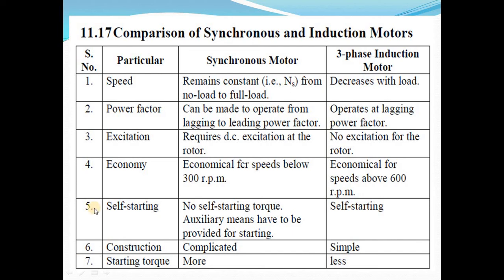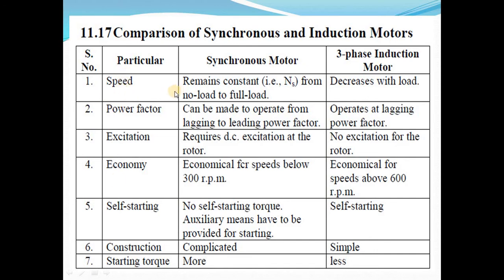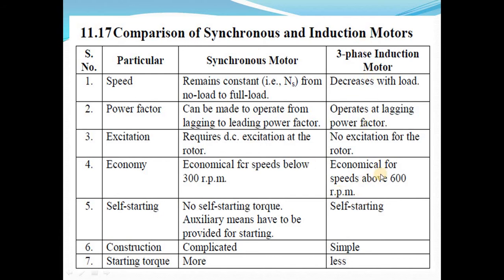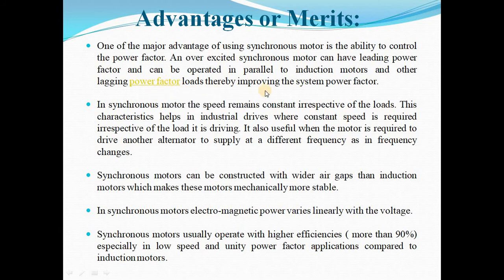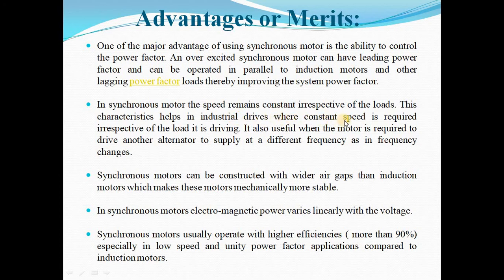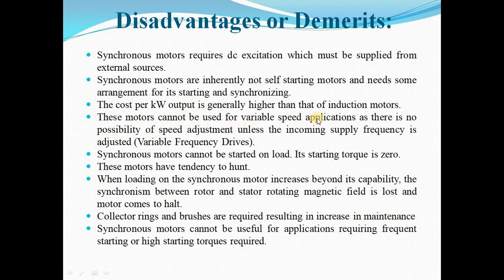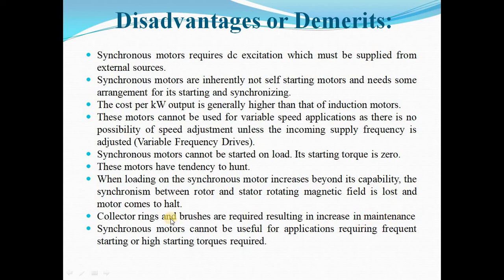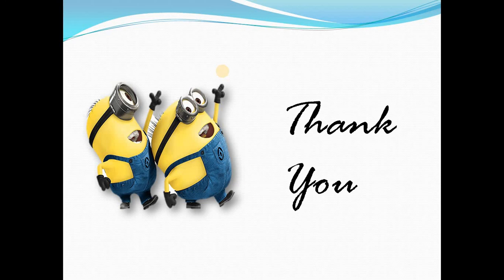Lecture_48: Synchronous Motor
-Comparison between synchronous motor and 3 phase induction motor
-Advantages and disadvantages of synchronous motor
-Applications of synchronous motor